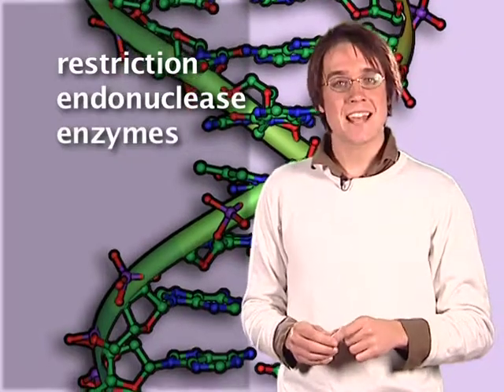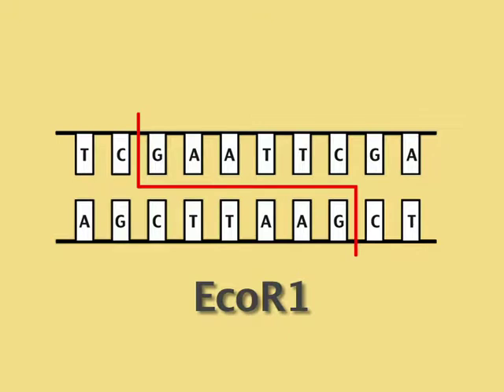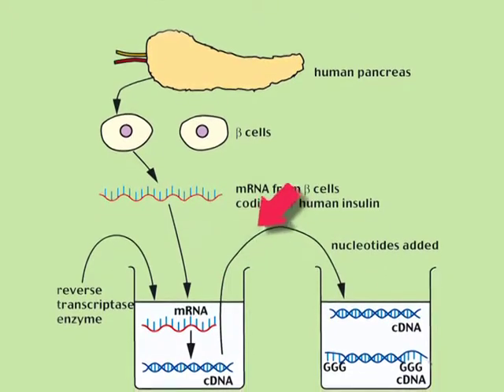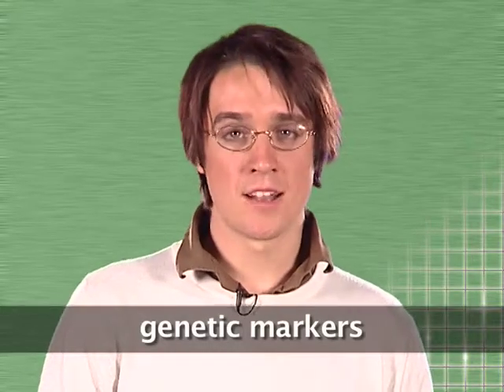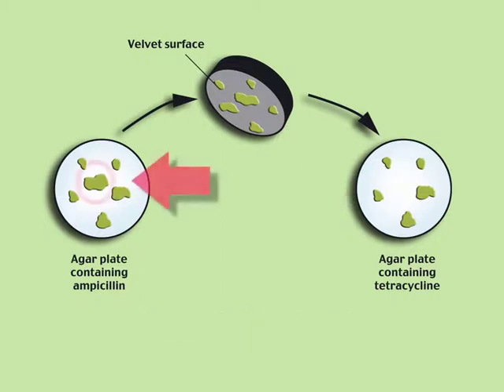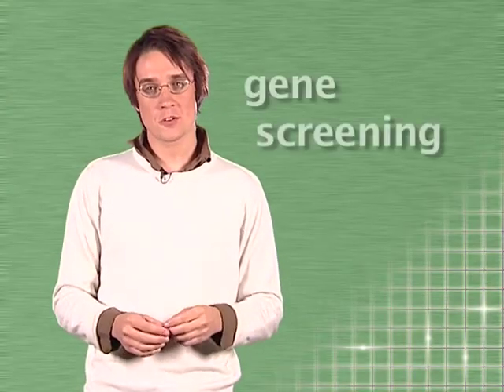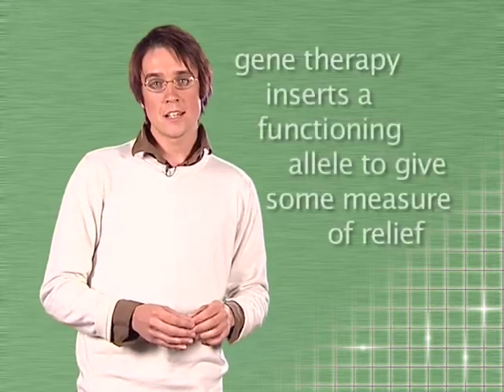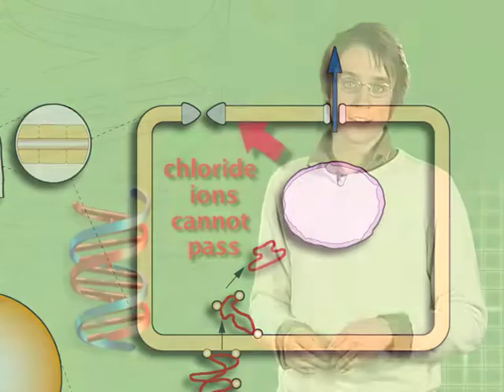Biology AS Revision: Applications Of Gene Technology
Revision for Biology AS. This module is about Applications of Gene Technology.